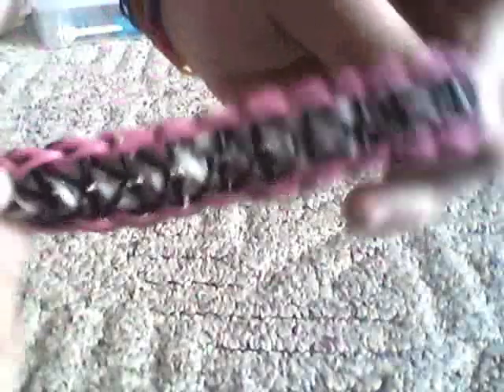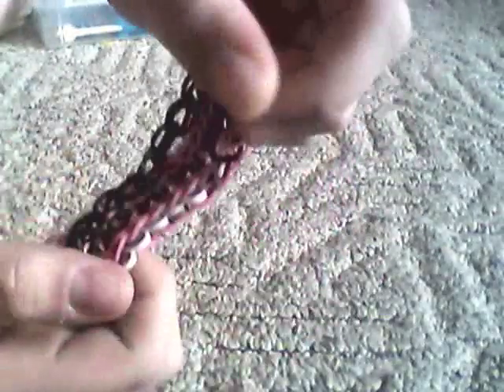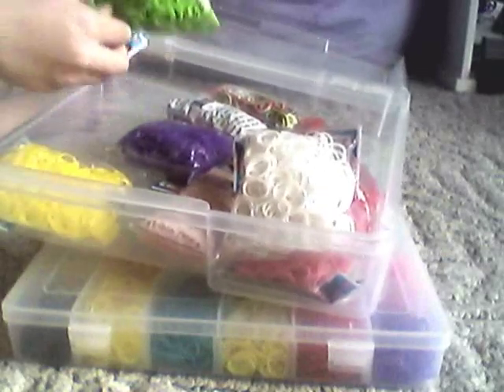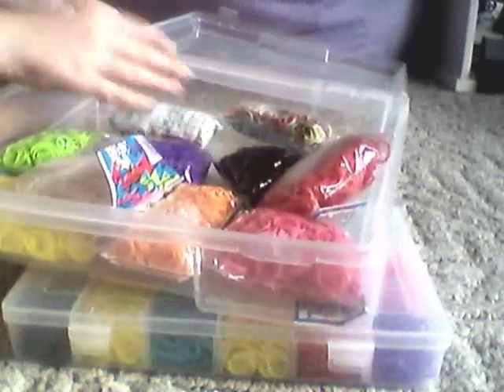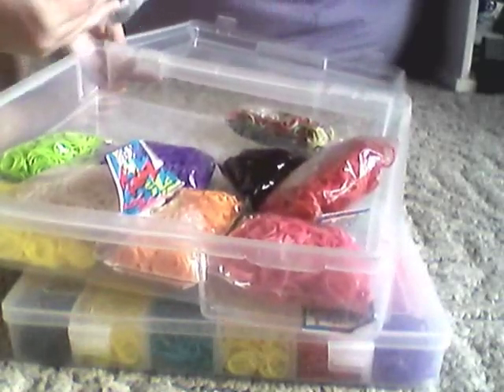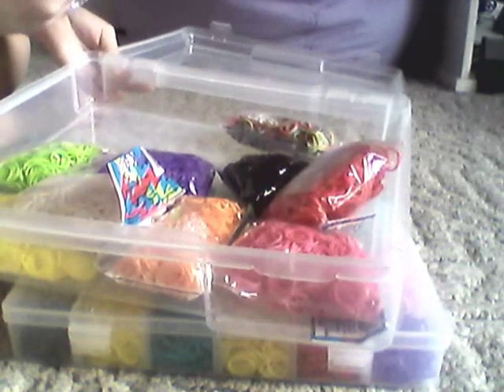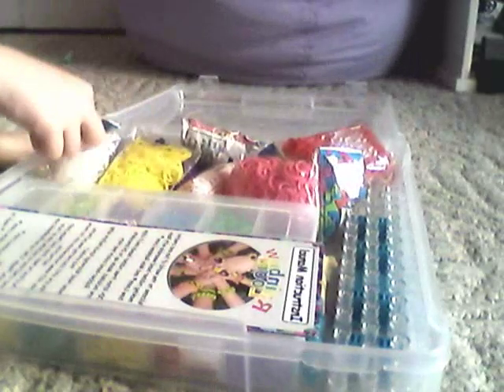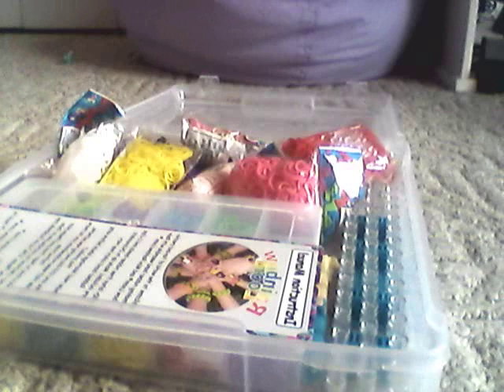rainbow loom collection and organizing tips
comment if you want more organizing tips